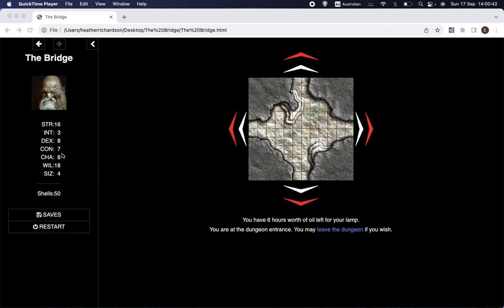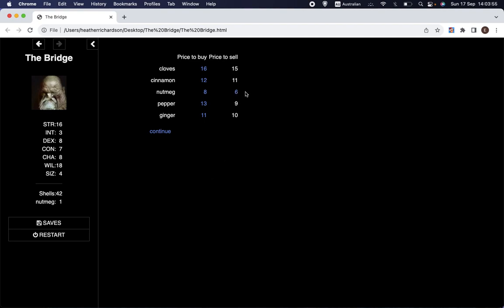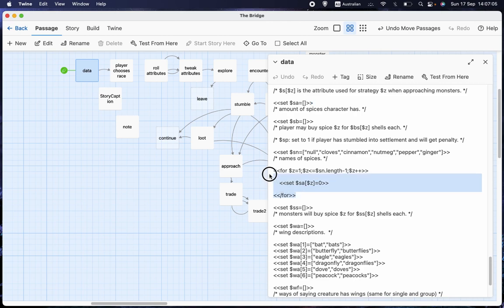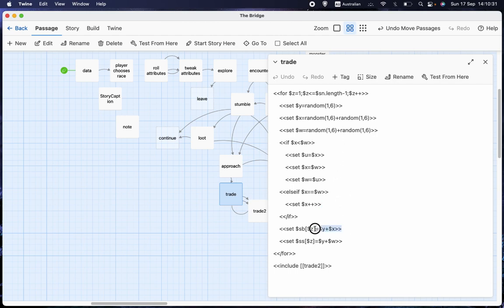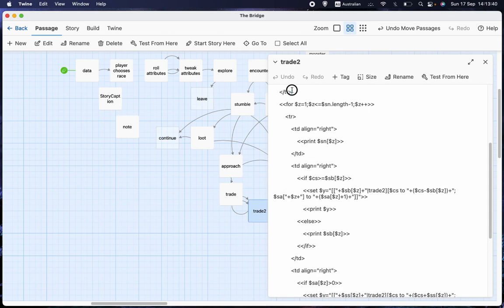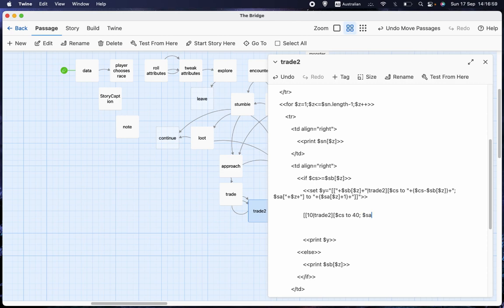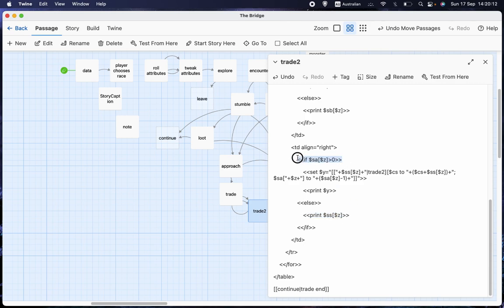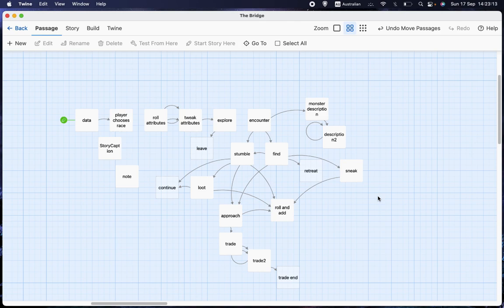40: Buying and selling items (Twine Sugarcube)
I didn't notice it when recording this video, but there was an error in the monster description, which I've now fixed.